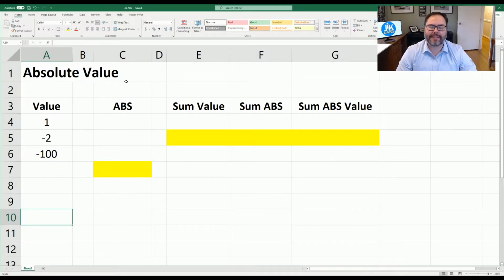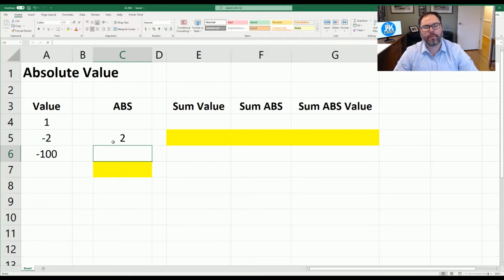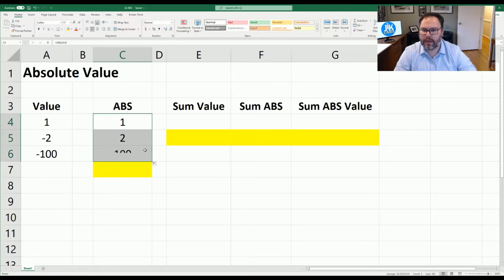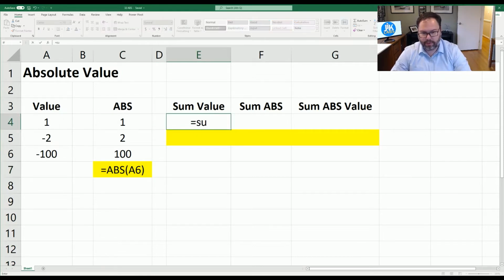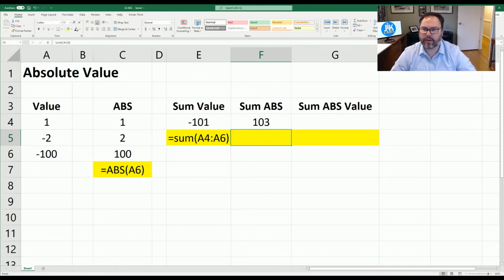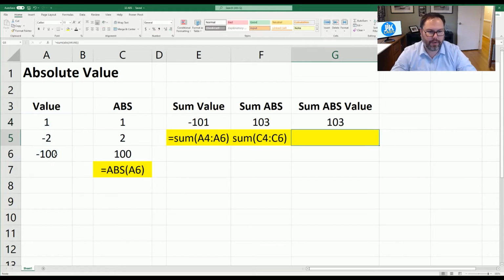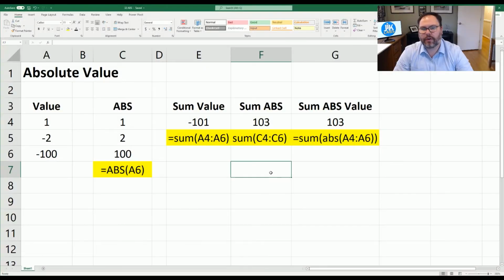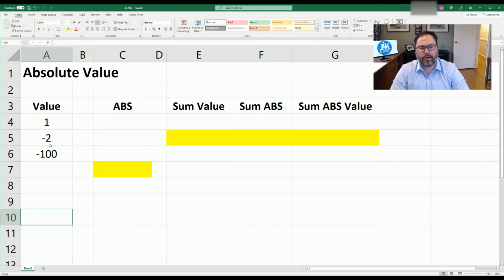Absolute Values in MS Excel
Welcome to JiK Labs! Sometimes you need your data to report a positive number and making the reference negative only works if it is already negative.  So, today we are going to show you how to have your date report the absolute value.